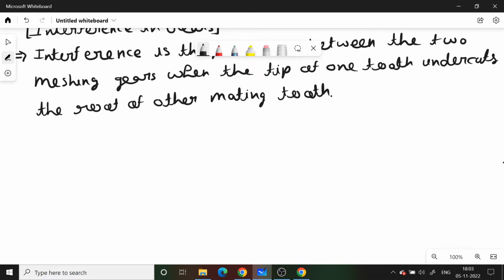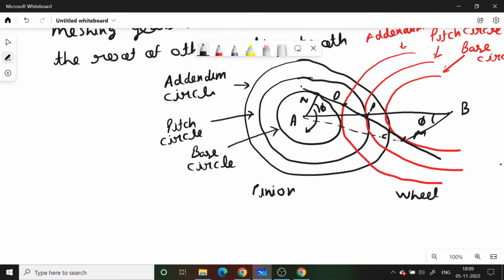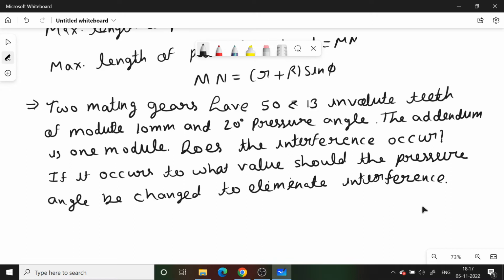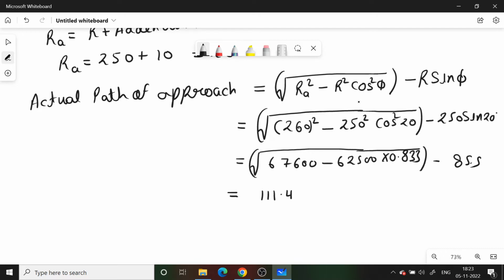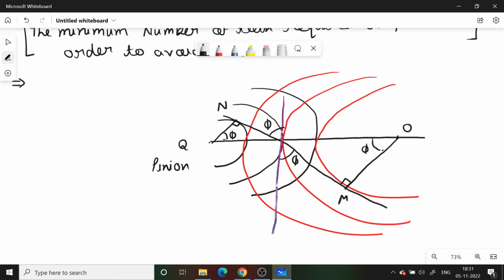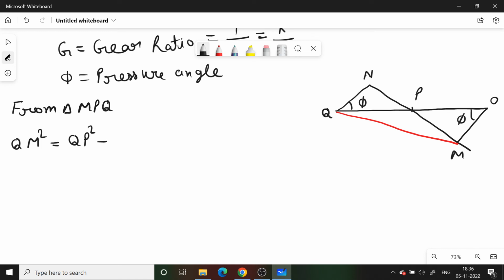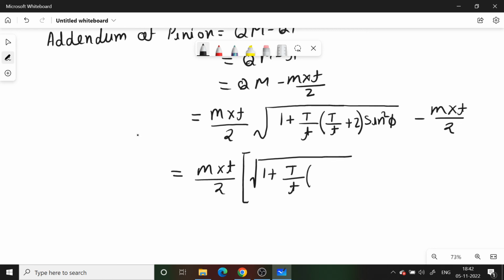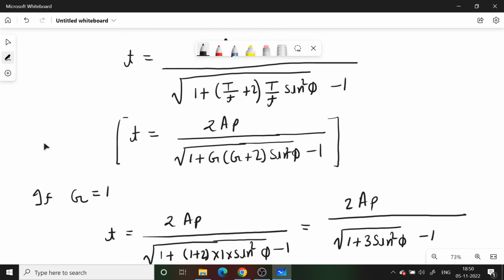Theory of Machines (Lecture 19)